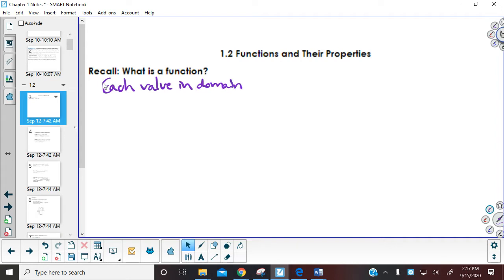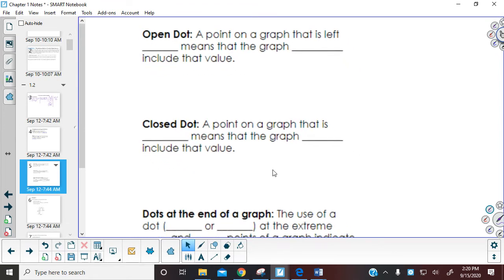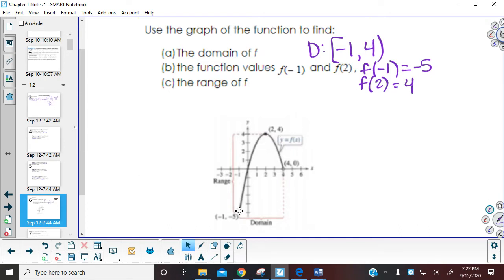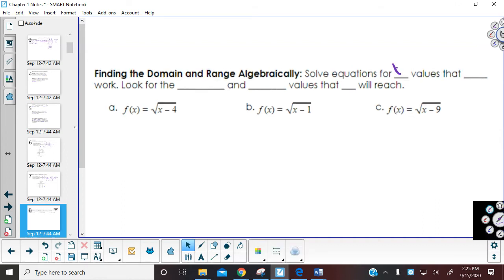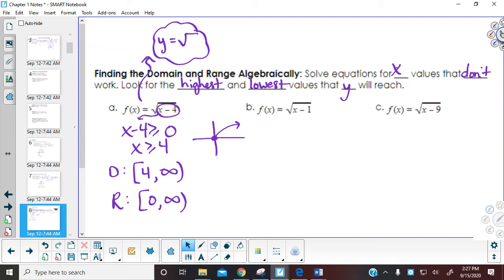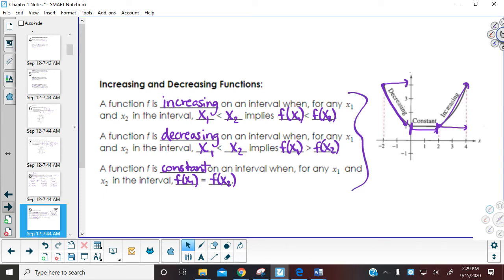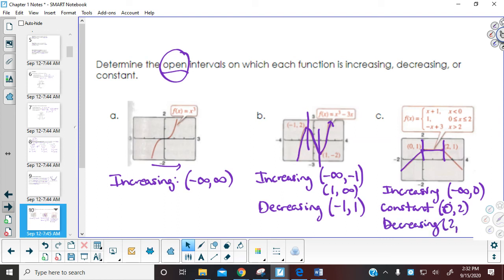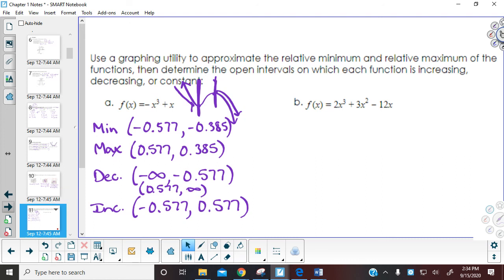PCalc 1.2 Day 1